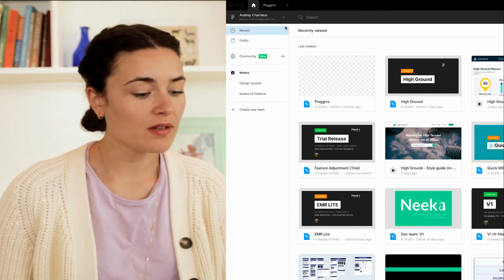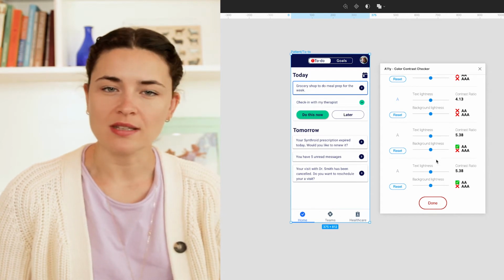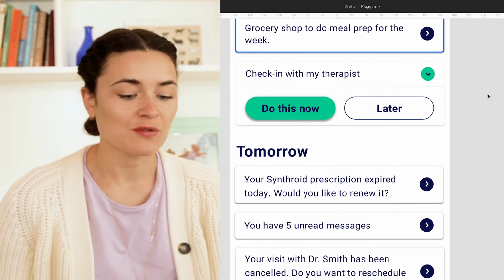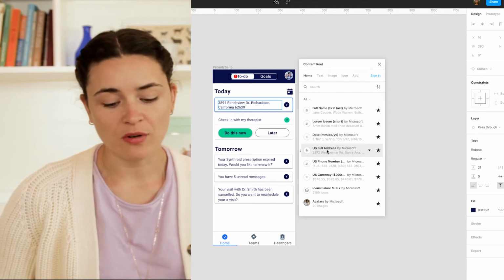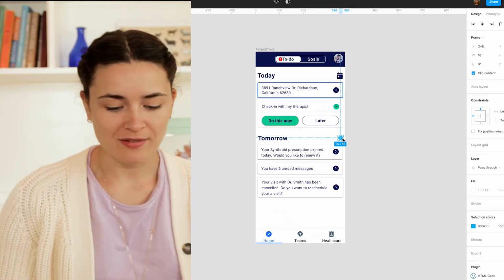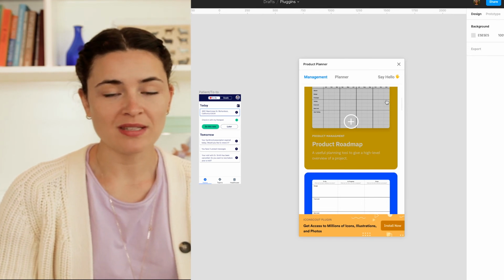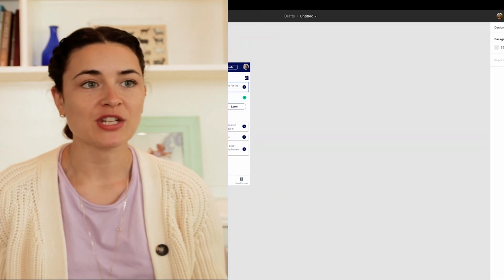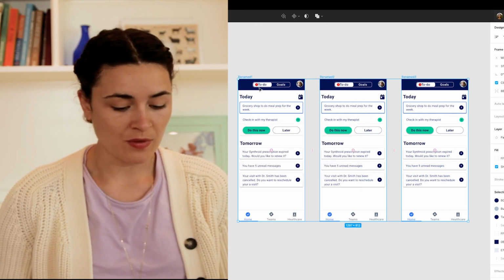Optimize Your UX Workflow With These Figma Plugins (Plugins I use every day!)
Hey fellow UXers,

People often ask me which plugins I use regularly. These are the plugins I find the most useful in my day-to-day UX work. Most of them really help me optimize and speed up my UX workflow. They're also very handy to ensure that visually the color contrast on my design is accessible.

Cheers!

Plugins:
Accessibility:
aY11 Color Contrast Checker
Able- Friction Free Accessibility

Icons:
Iconify
Iconscout

Content:
Content Reel
Unsplash

Autoflow
Rename it
Product planner
Wireframe